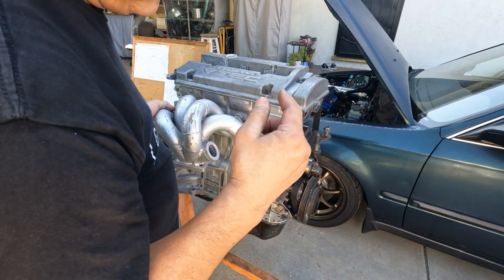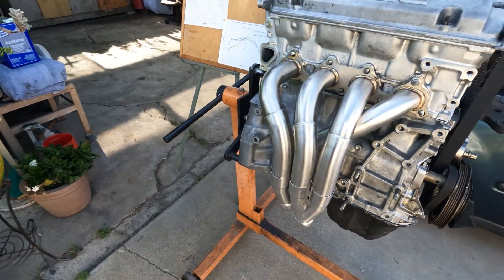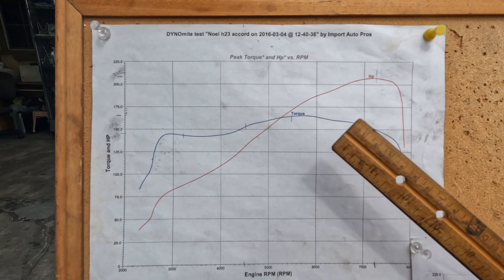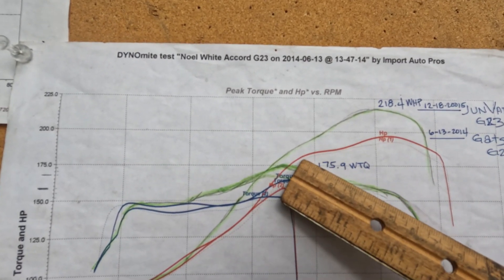What is G23 safe REV limit.